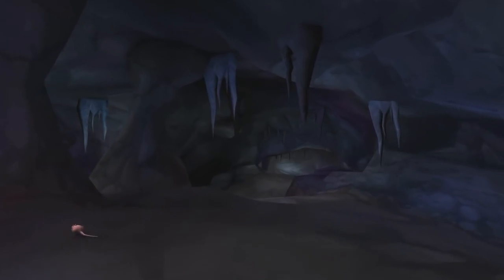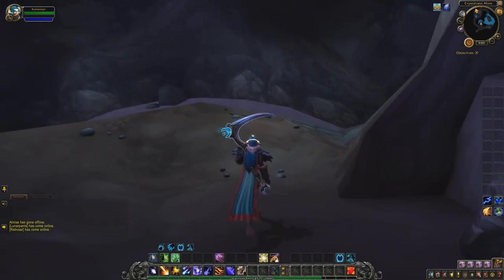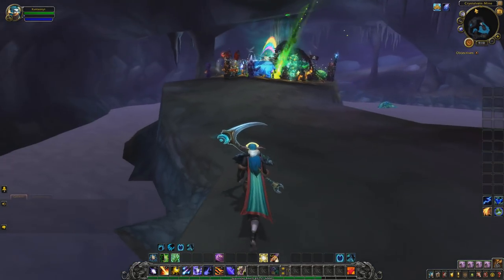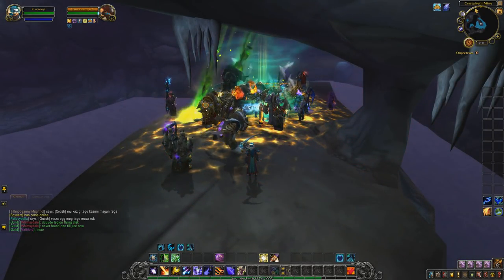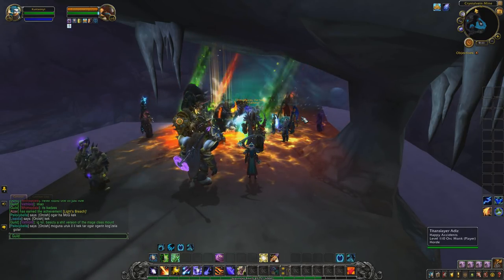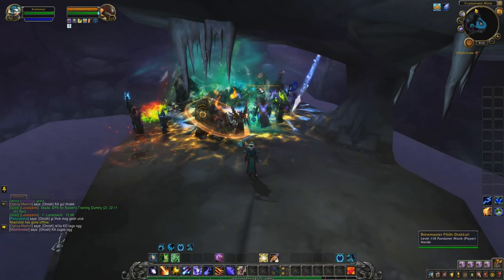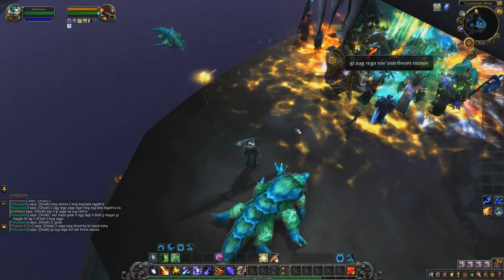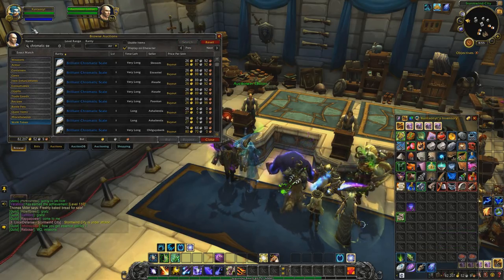World Of Warcraft Gold Farm Rarest Item Drop Ever Worth 10,000,000 GOLD!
Battle For Azeroth Cheap!

Macro: /tar mob /cast (any spell u want)